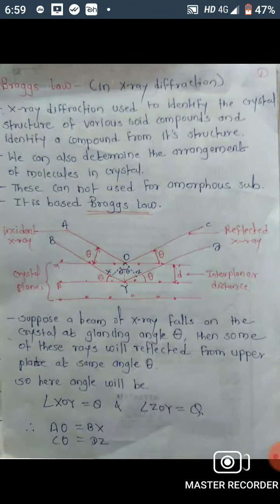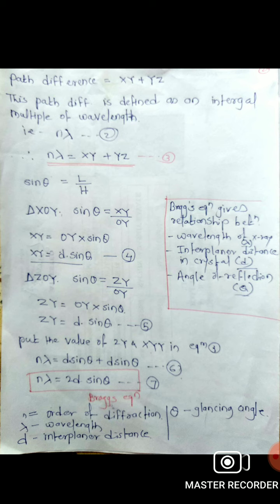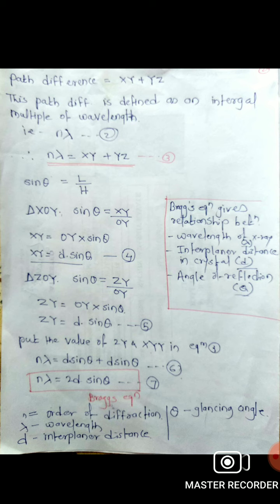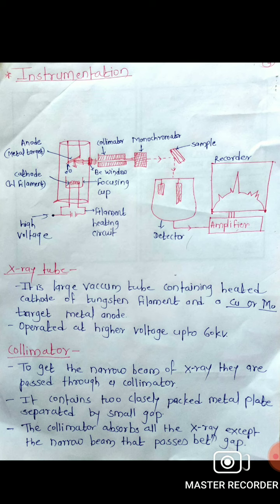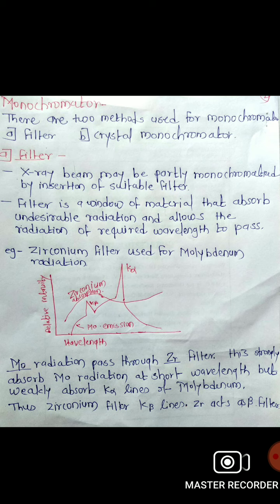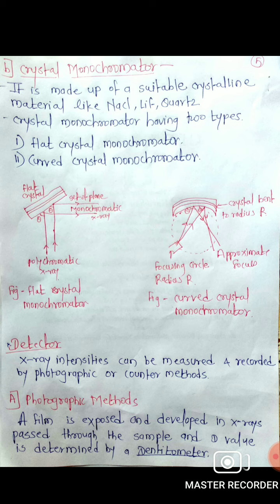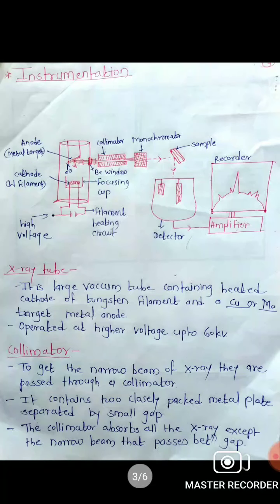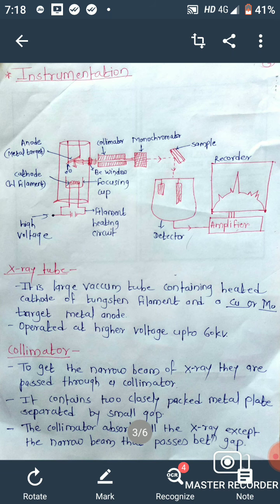Bragg equation and instrumentation of xrd